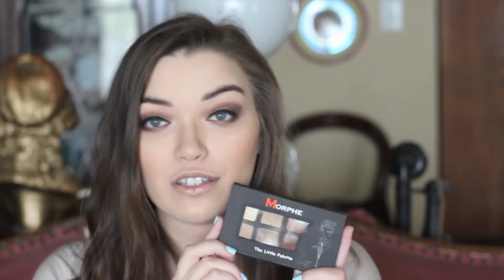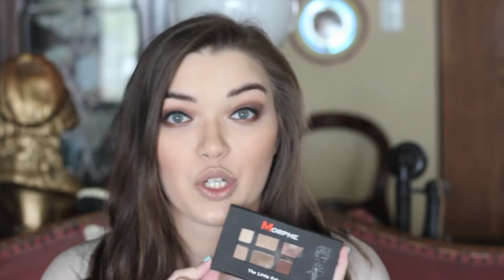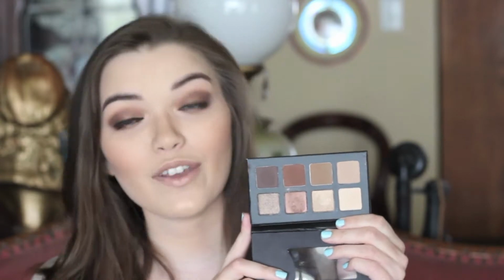April Favorites // Beauty, Lifestyle, & Random!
Items Mentioned:

-Morphe Coco Mocha Palette
-NYX Lip Liner in Nude Beige
-NYX Mega Shine Gloss in Sugar Pie
-Maybelline Nude Thrill lipstick
-Essie Mint Candy Apple
-Soap & Glory Righteous Body Butter
-Starbucks Espresso Roast coffee
-Betch Slapped Podcast
-Adderall & Compliments Podcast
-The Skinny Confidential Him & Her podcast
-Ladies Who Lunch Podcast
-The Bitch Bible Podcast
-Shania Twain : Any Man Of Mine
-Lady Antebellum : You Look Good

Wearing:

-Shirt: JC Penny
-Nails: Essie Mint Candy Apple

-Chelsea